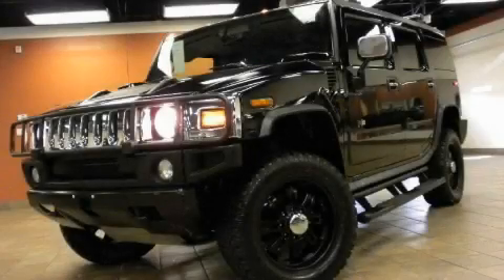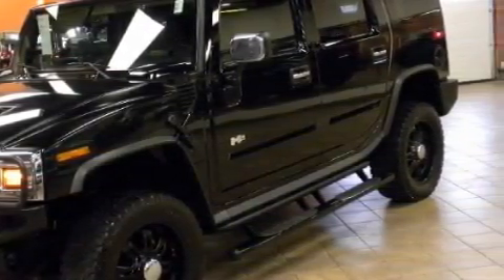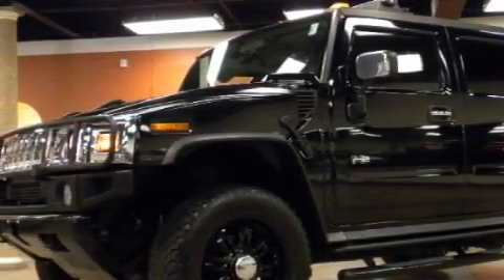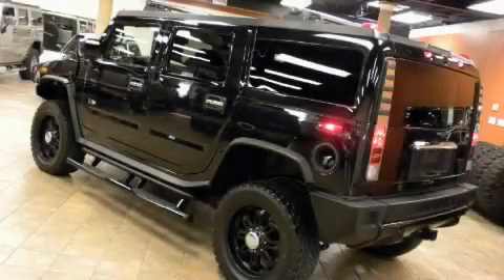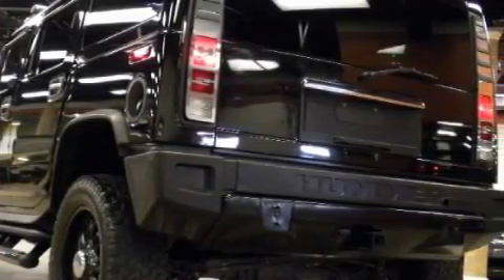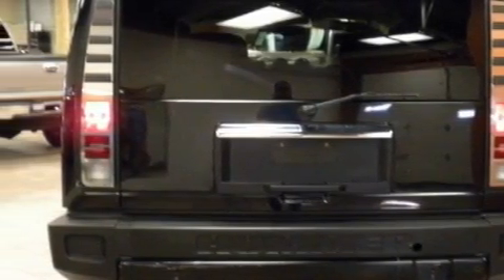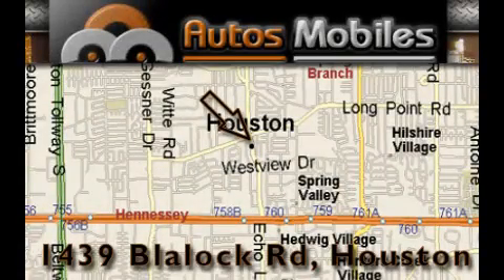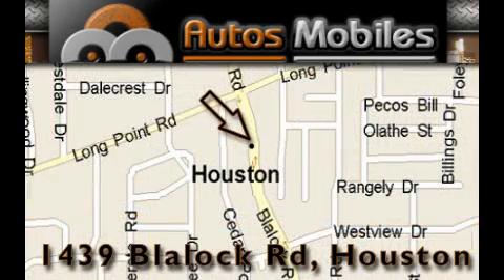Pre-Owned 2005 Hummer H2 (CUSTOM) Houston TX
We are proud to present this 2005 Hummer H2 (CUSTOM).

 Year: 2005
 Make: Hummer
 Model: H2 (CUSTOM)
 Engine: Vortec 6000 V8 SFI
 Trans.: Automatic
 Exterior: Black
 Miles: 77,960
 Interior: Gray

 Preowned 2005 Hummer H2 (CUSTOM) Houston TX